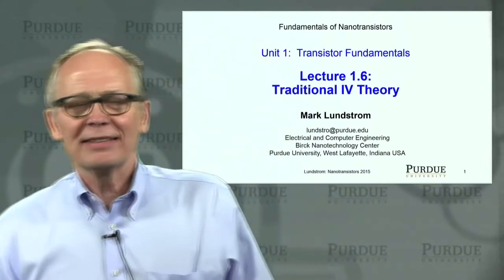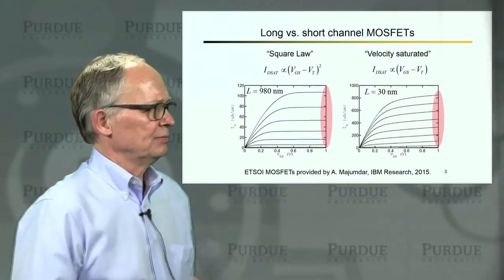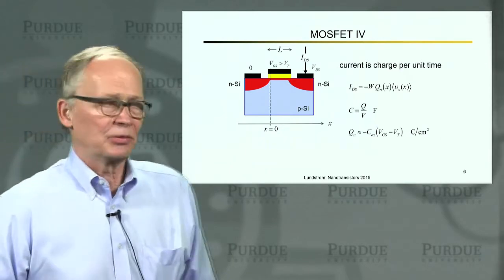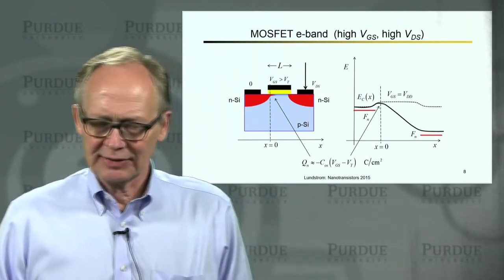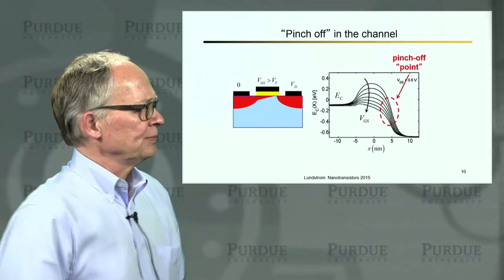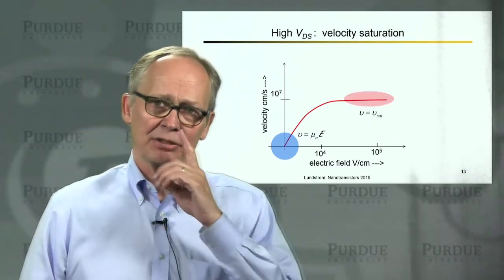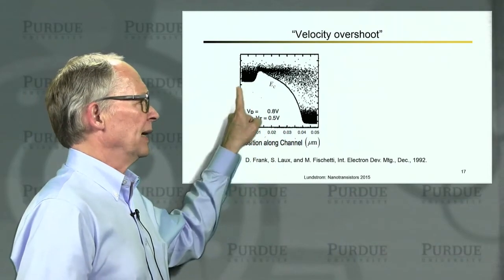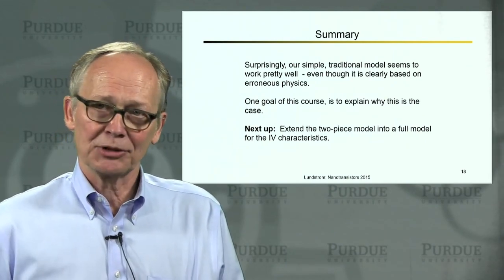nanoHUB-U Fundamentals of Nanotransistors L1.6: Traditional IV Theory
Table of Contents:
00:00 Lecture 1.6: Traditional IV Theory
00:49 IV characteristics of MOSFETs
02:23 Long vs. short channel MOSFETs
03:55 MOSFET IV characteristic
04:35 MOSFET e-band (high VGS, low VDS)
05:32 MOSFET IV
07:25 MOSFET IV: low VDS
09:03 MOSFET e-band (high VGS, high VDS)
10:52 MOSFET IV: "pinch-off" at high VDS
12:45 "Pinch off" in the channel
13:46 MOSFET IV: high VDS
16:15 Short channel MOSFETs
16:27 High VDS : velocity saturation
17:45 MOSFET IV: velocity saturation
18:29 MOSFET: IV (re-cap)
19:20 MOSFET IV
19:43 "Velocity overshoot"
22:06 Summary

The course is divided into four units:
    Transistors fundamentals
    Transistor electrostatics
    Ballistic MOSFETs